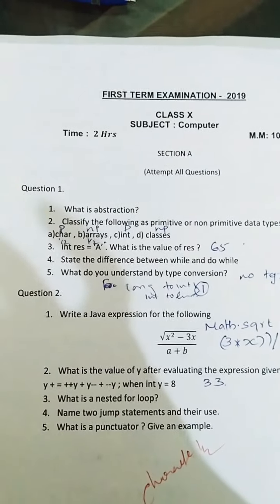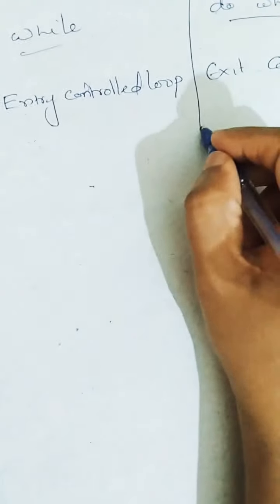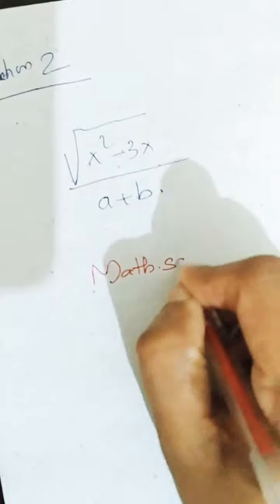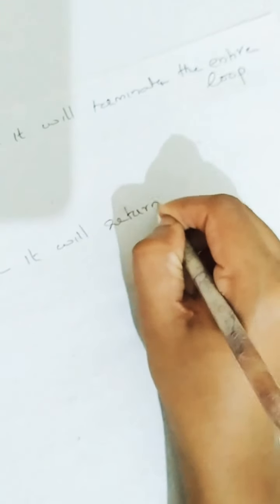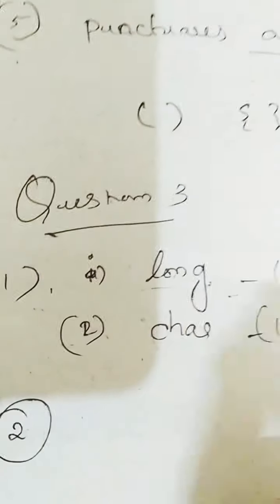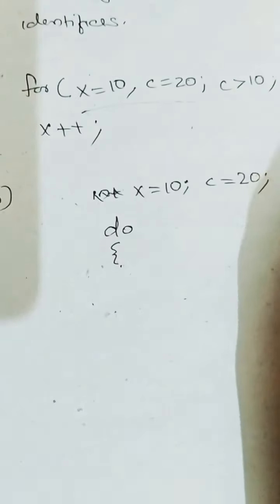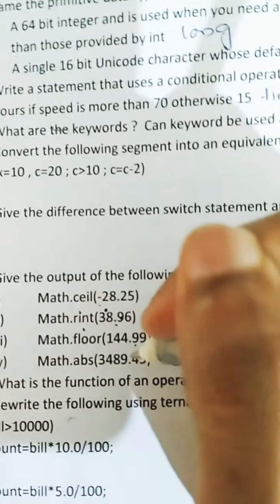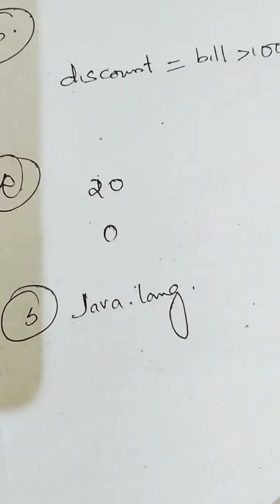COMPUTER CLASS 10 - SOLVING ICSE FIRST TERM QUESTION PAPER 2019 - SECTION A